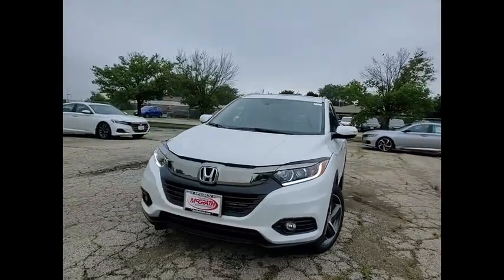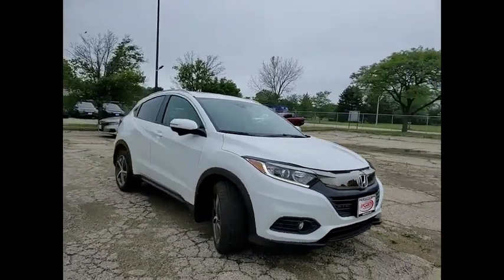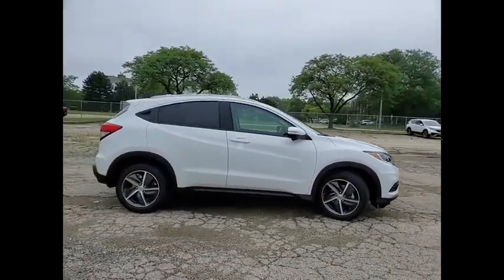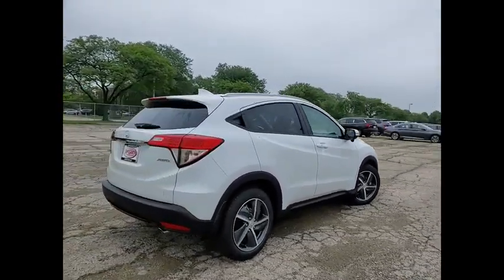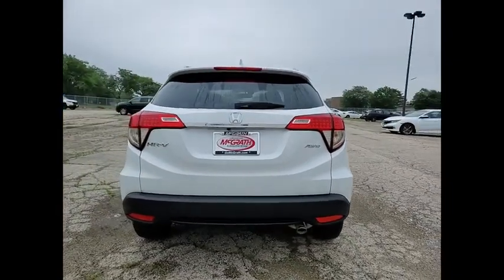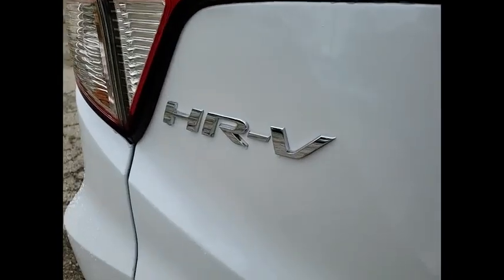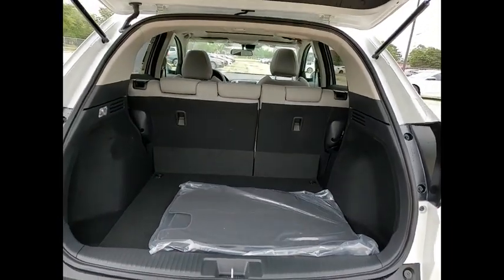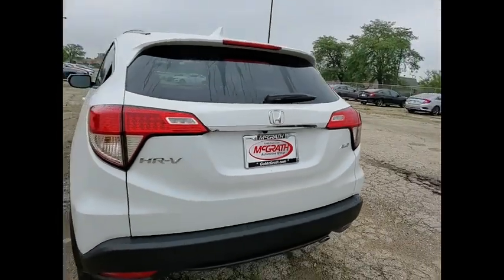2021 Honda HR-V St Charles IL S8842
2021 Honda HR-V EX

Platinum White 2021 Honda HR-V EX